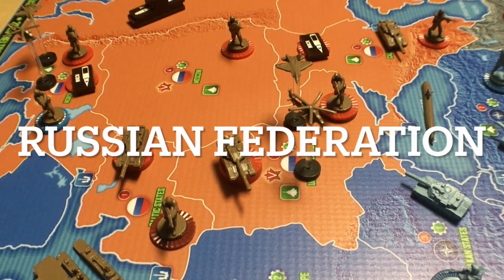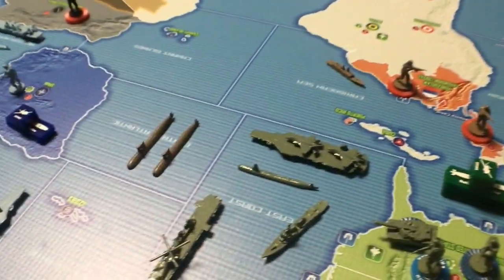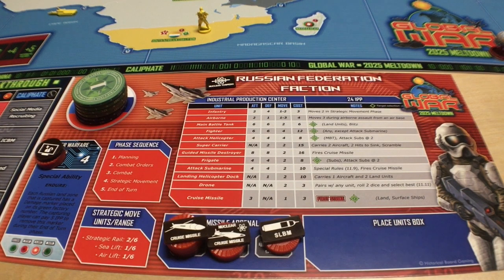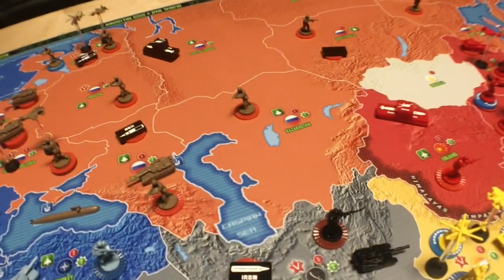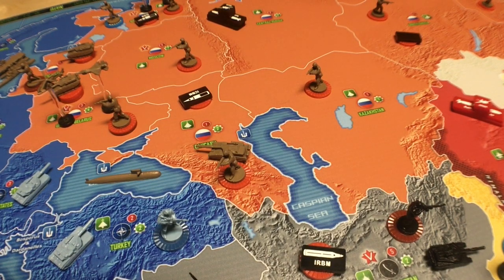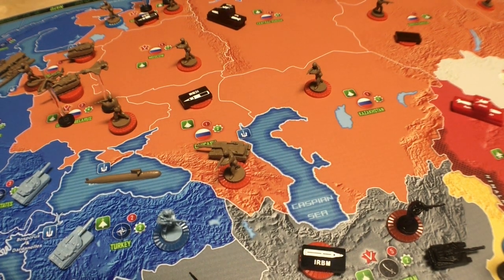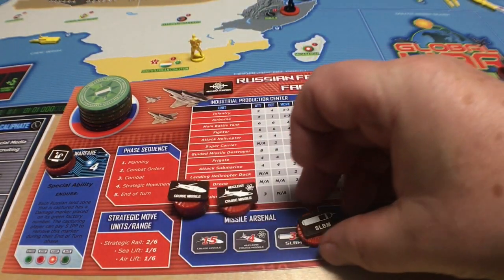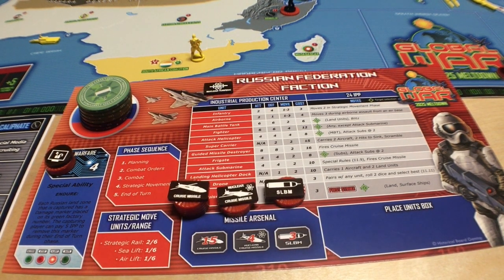Global War 2025/Russian Federation Coalition